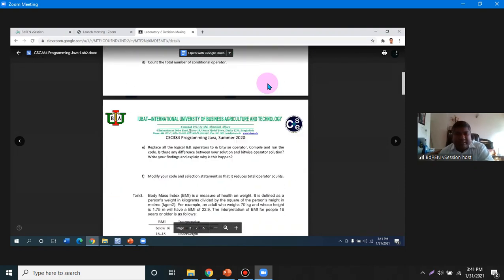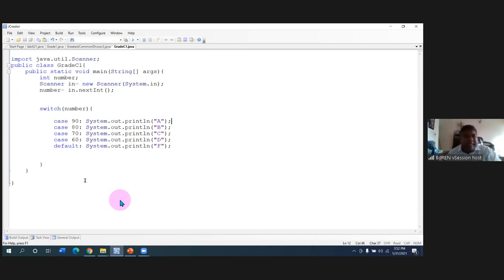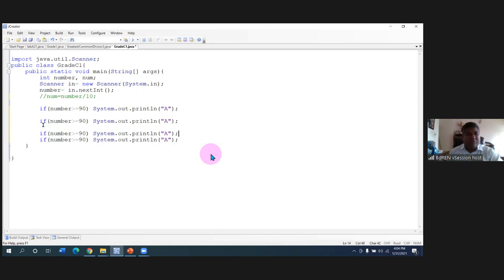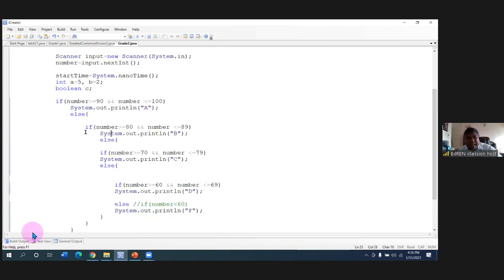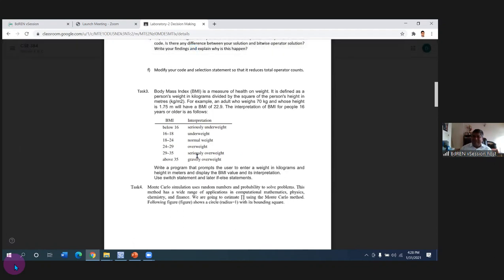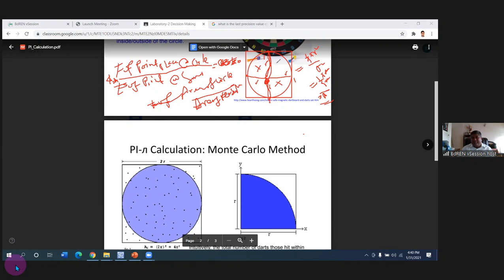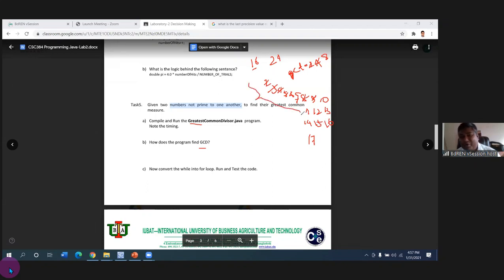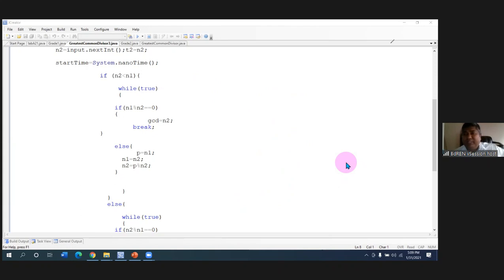Java lab 2: Decision Making with If-Else, Switch, Bitwise Operators, Monte Carlo & GCD Explained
In this Lab 2 lecture, we learn Decision Making in Java using selection statements: if, else if, and switch. Step by step, we solve real programming problems, compare their execution time, and see when to use switch and when to use if-else.

📌 What you will learn:
- How the switch statement works in Java (case, break, default)
- Why switch cannot handle ranges, and the number / 10 trick
- If, else if ladder, and nested if-else in Java
- Measuring execution time with System.nanoTime()
- Bitwise (& |) vs logical (&& ||) operators
- Monte Carlo simulation to calculate the value of pi
- Greatest Common Divisor (GCD): exhaustive search vs Euclidean algorithm

⏱ Timestamps:
0:00 Lab 2 introduction and overview
1:58 Task 1: Grade program problem
3:49 Writing the grade program with switch
6:30 How the switch statement works
10:07 Why we need break
13:51 Switch range problem and the solution
19:58 Measuring execution time with nanoTime
23:04 Grade program using if statements
26:08 Switch vs if: when to use which
33:38 Faster code with the else if ladder
43:26 Bitwise vs logical operators
47:03 Home task: BMI program
49:05 Monte Carlo simulation to find pi
1:08:18 GCD by exhaustive search
1:17:09 Euclidean GCD algorithm
1:22:10 Interpolation search (research idea)
1:24:41 Summary

Java beginners, computer science students, and anyone learning programming logic and algorithms.